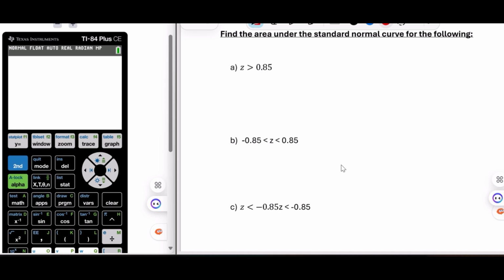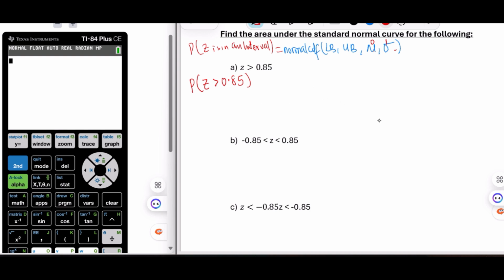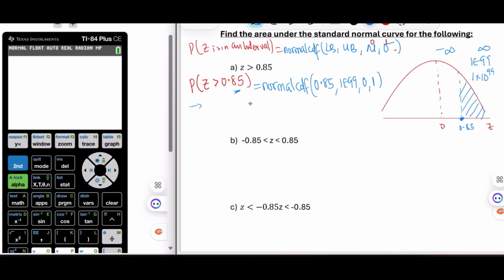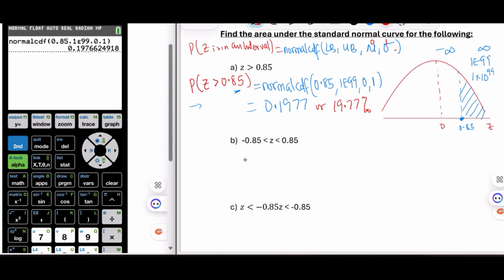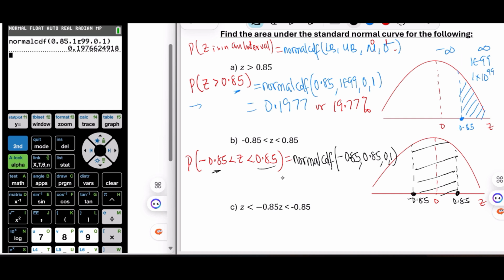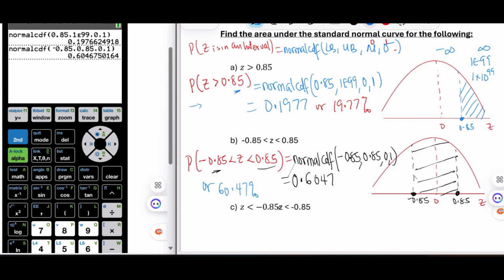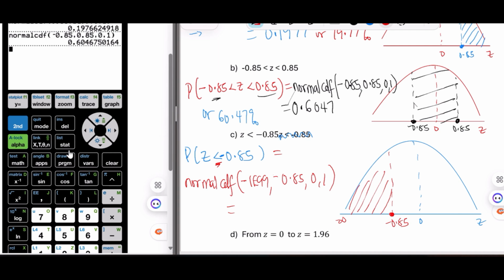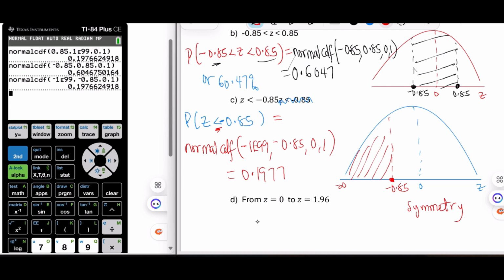Standard Normal Distribution on TI 83/84 Calculator.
In this video, we’ll explore how to calculate normal distribution probabilities using z-scores with clear, step-by-step explanations. You’ll also learn the connection between the normal distribution and z-scores, and how to solve common statistics problems involving probability distributions.

Whether you're a student or a data enthusiast, this tutorial will help you master normal distribution concepts and build confidence in solving related exam or homework questions.